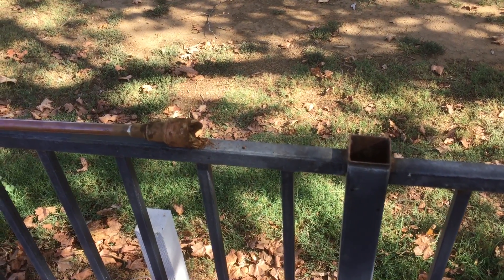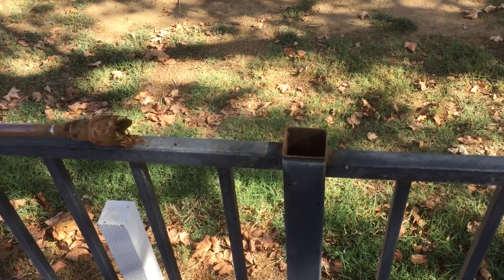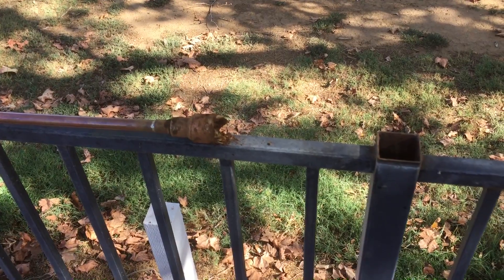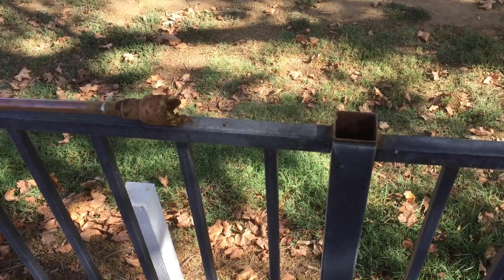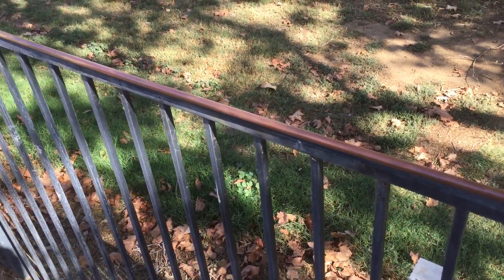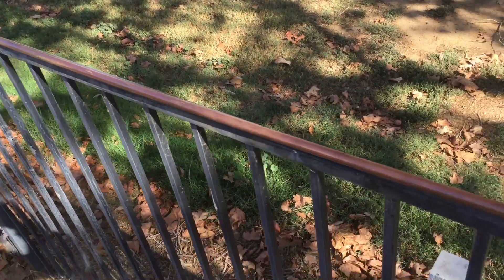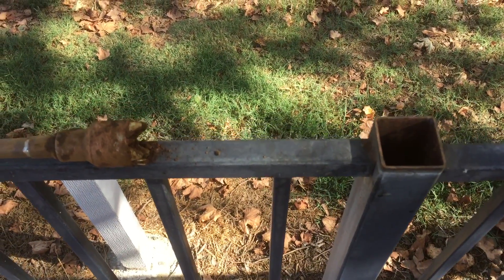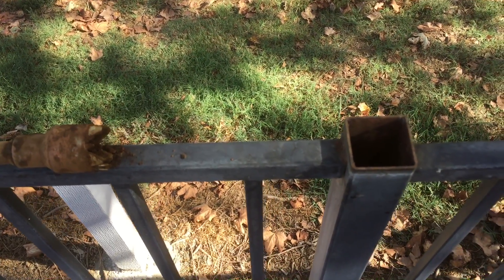WI Fence 04